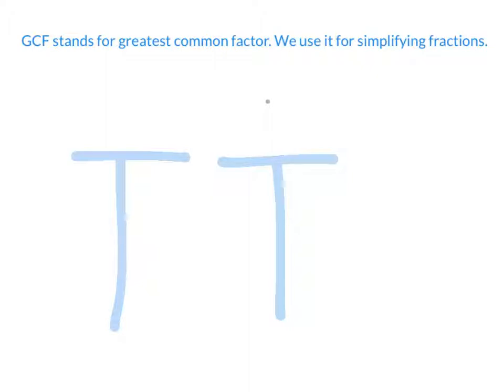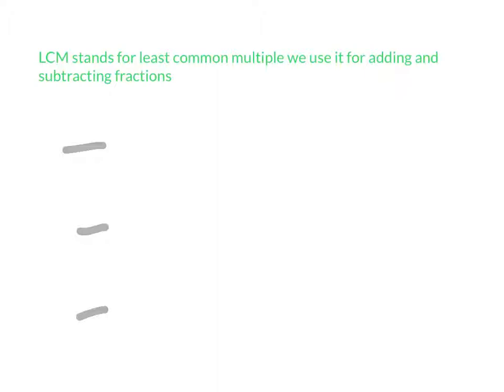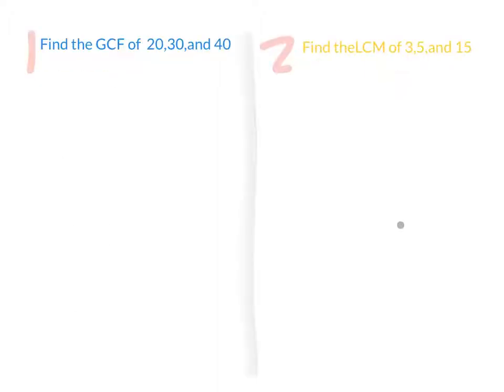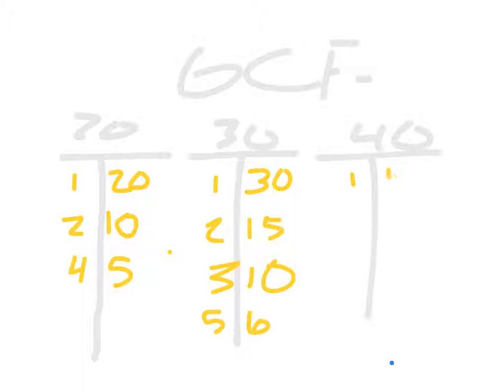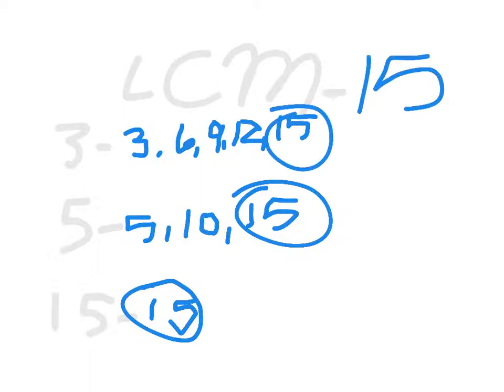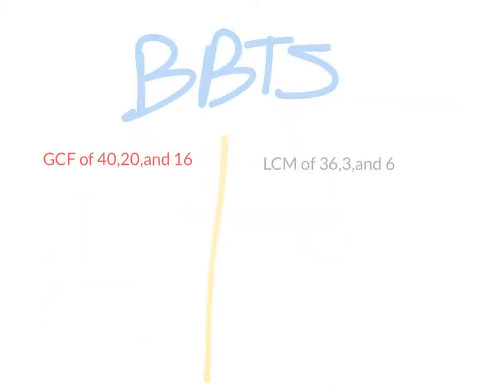LCM and GCF with ZC and BW